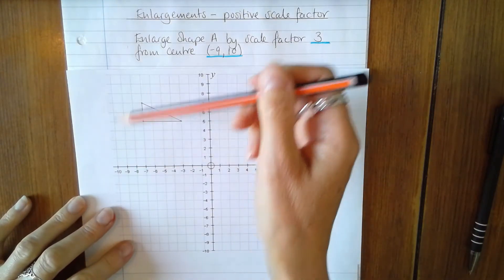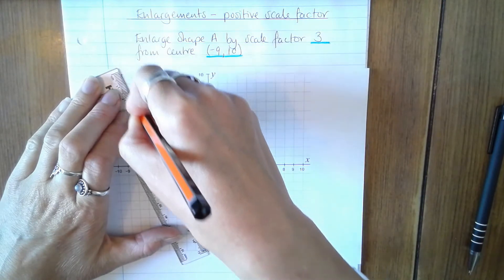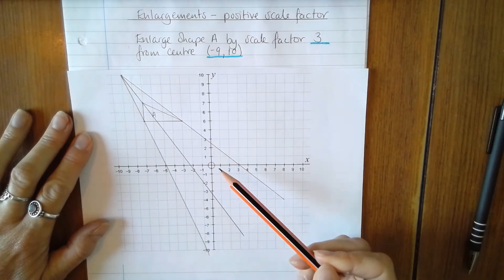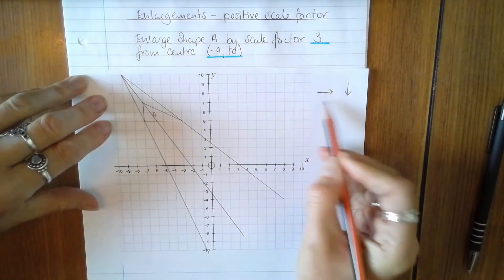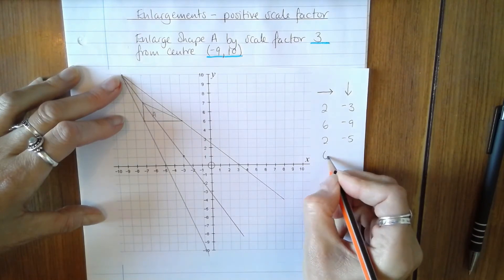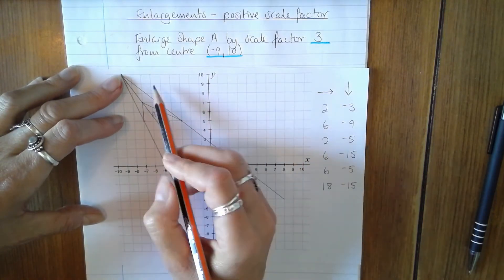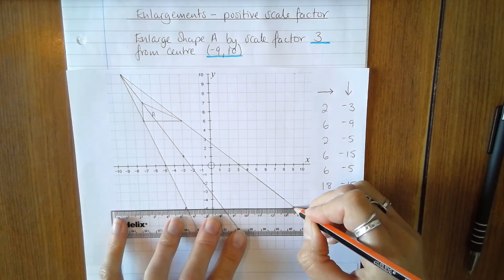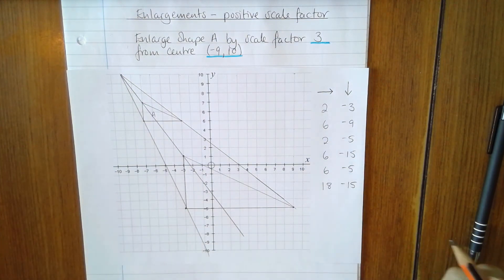Enlargement - positive scale factor